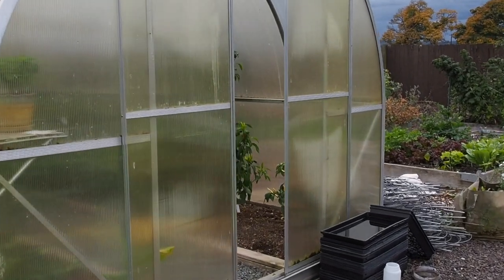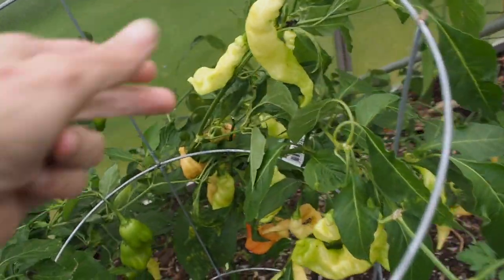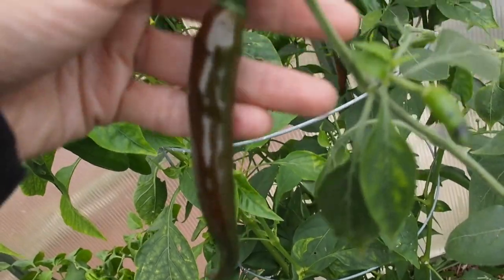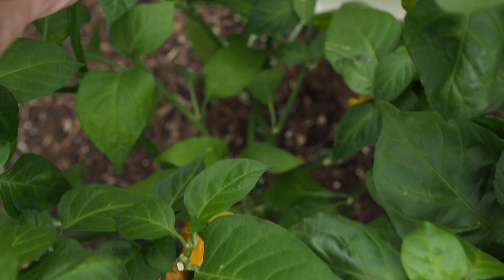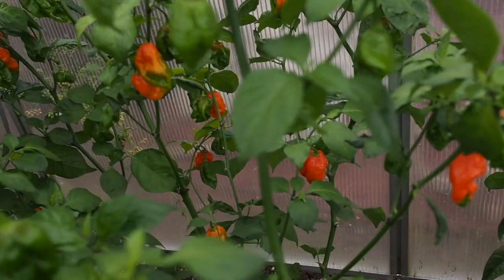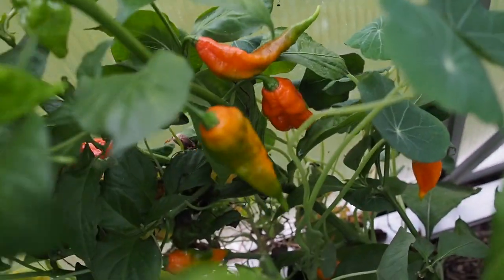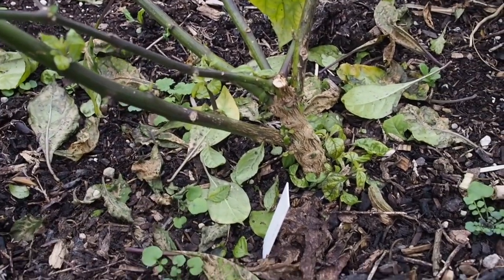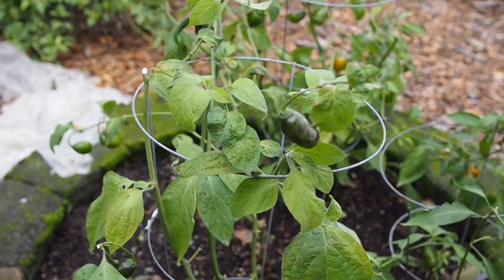FInal Pepper Update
The season is coming to an end. Several peppers have been pulled from the greenhouse. See what's left both inside and outside.